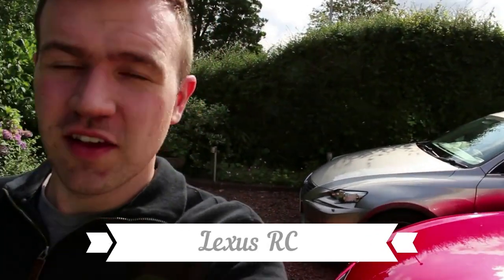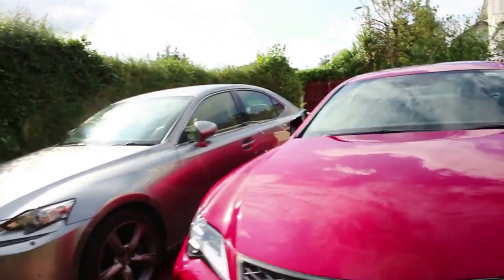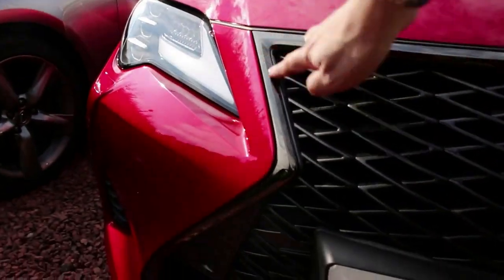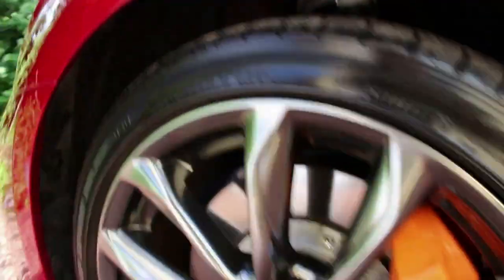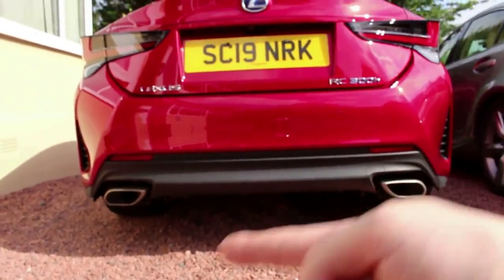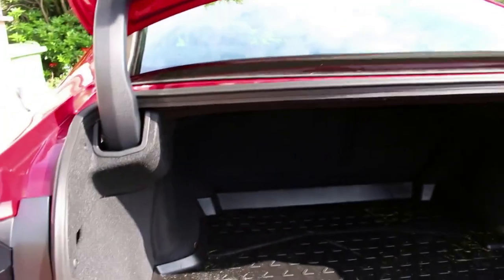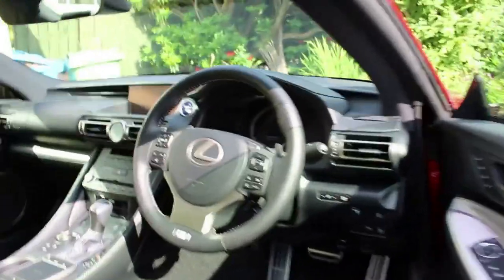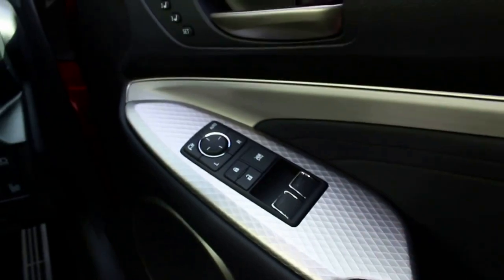2019 Lexus RC 300h F Sport walkaround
Hey all,
Welcome to the 2019 Lexus RC 300h F Sport with the Takumi pack. The car is powered by a 2.5l 4 cylinder coupled with some hybrid technology. The car has an output of over 200bhp and can managed 40-45mpg in real world driving. The F sport packages adds the spindle grille and these alloy wheels that look pretty neat. I like this paint and the alloy wheels on this model!